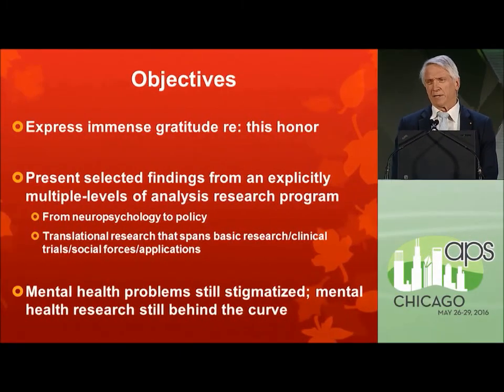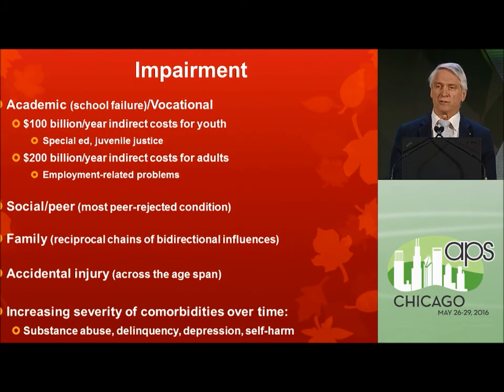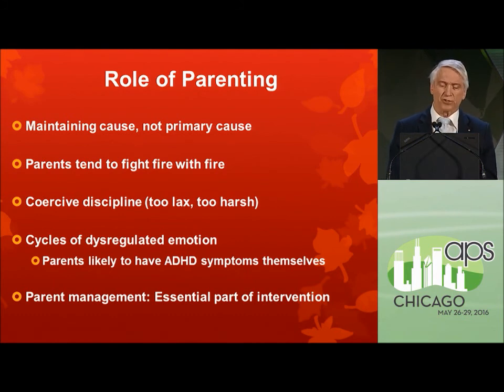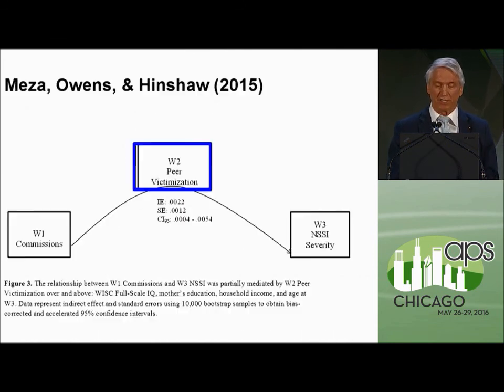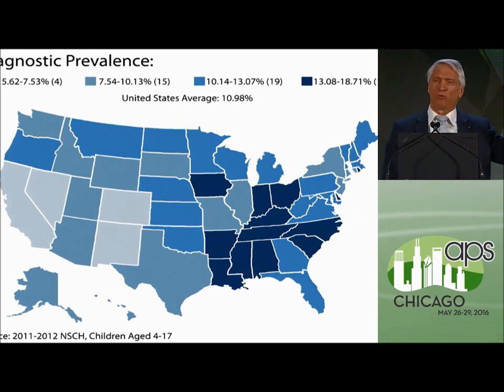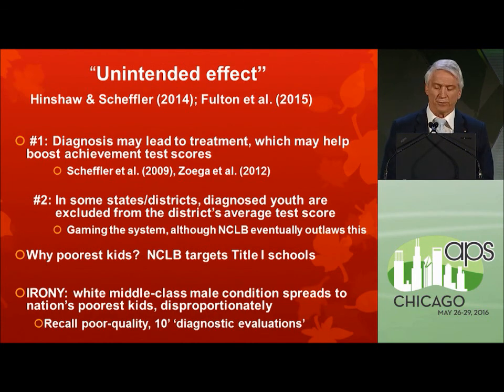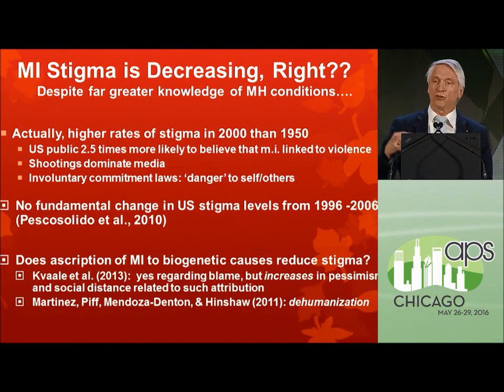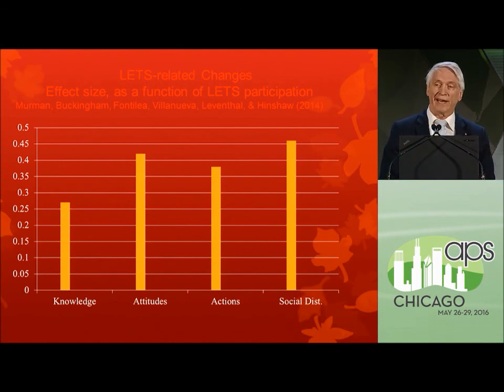Stephen P. Hinshaw: The Development of Psychopathology: Mechanisms, Stigma, and Hope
James McKeen Cattell Fellow Award Address delivered May 2016 in Chicago at the 28th Annual Convention of the Association for Psychological Science.